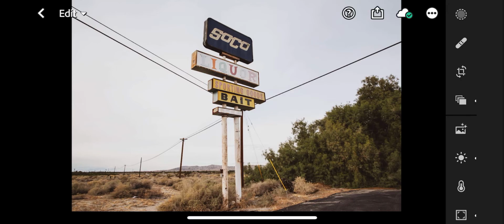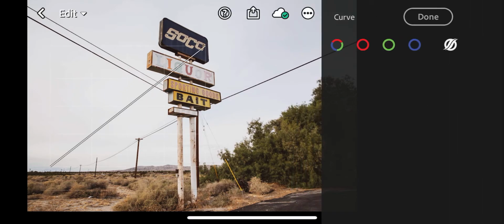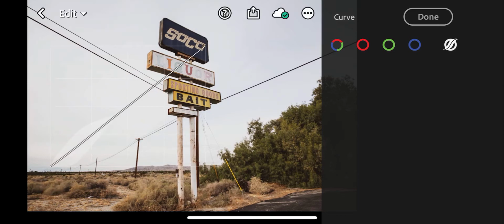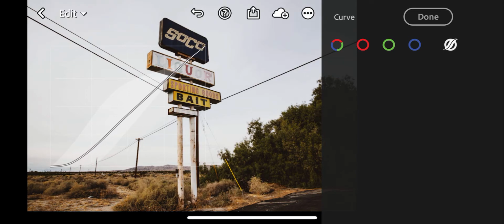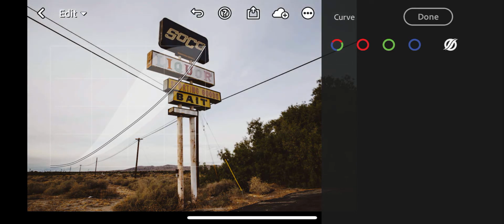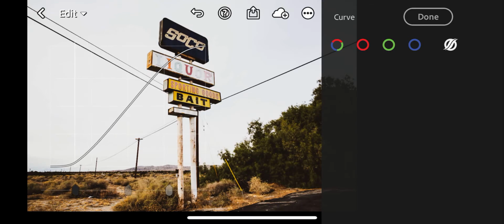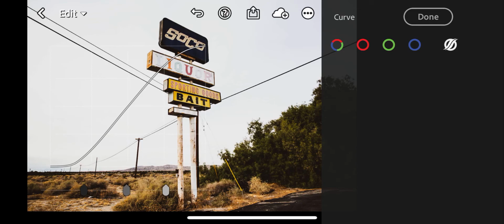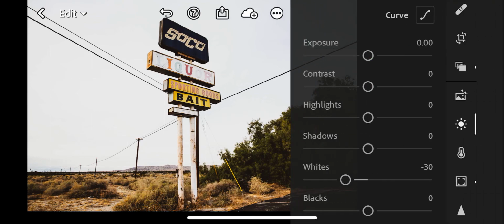Curves Edit - Adobe Lightoom Mobile